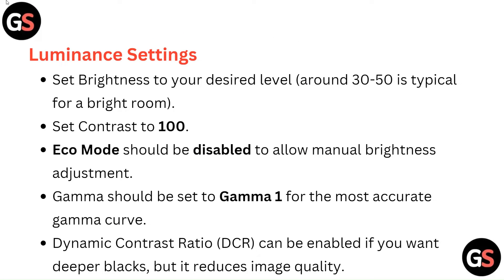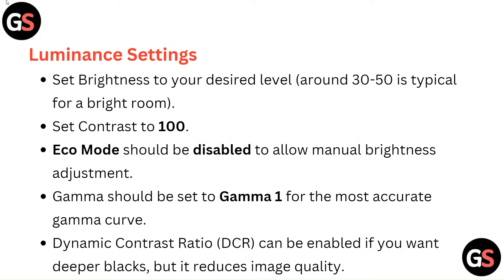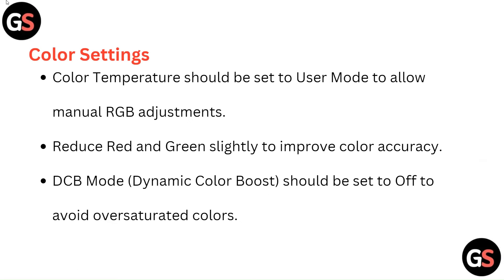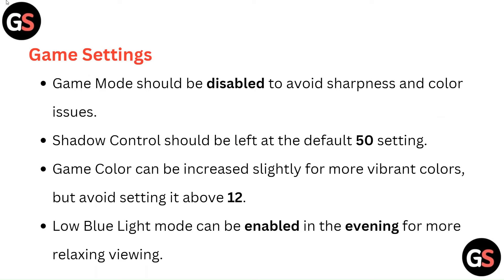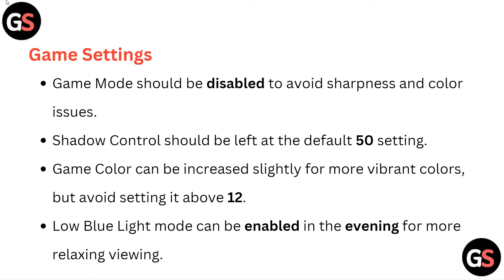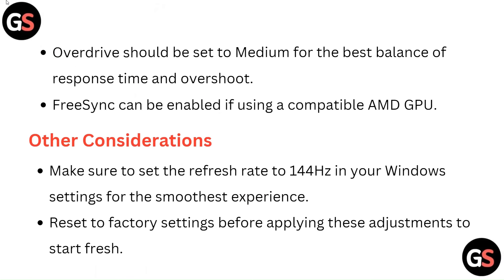AOC C24G1 Best Settings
Welcome To Our Detailed Video On The Best Settings For The Aoc C24g1 Monitor. In This Video, We Will Provide Step-By-Step Instructions On How To Adjust Your Monitor For Superior Image Quality And Performance. From Fine-Tuning Brightness And Contrast To Achieving Accurate Color Representation, We Will Ensure That You Have All The Information Needed To Optimize Your Viewing Experience. Perfect For Gamers And Multimedia Enthusiasts Alike, This Video Guide Will Surely Help You To Unlock The Full Potential Of Your Aoc C24g1.

00:08 - Luminance Setting
00:36 - Color Settings
00:56 - Game Settings
01:29 - Other Considerations